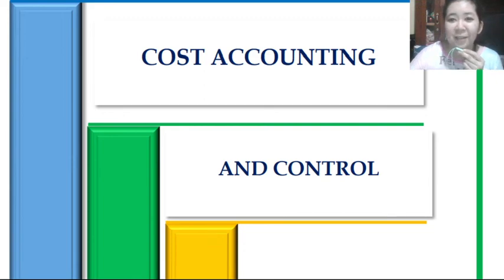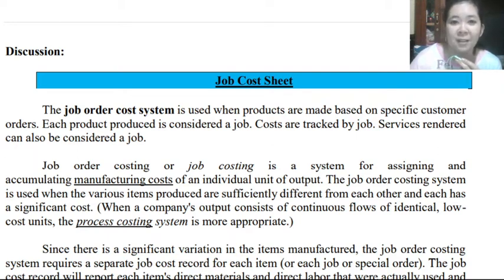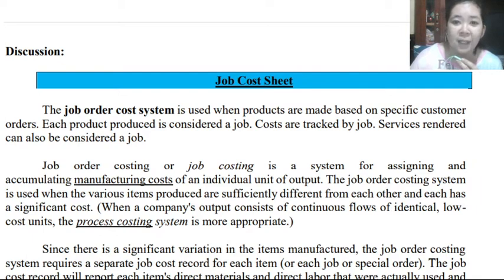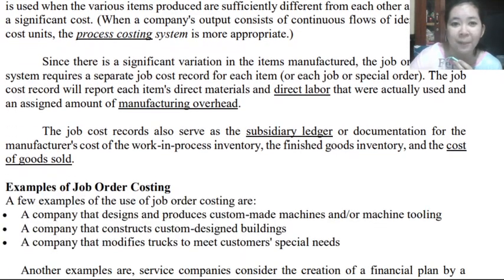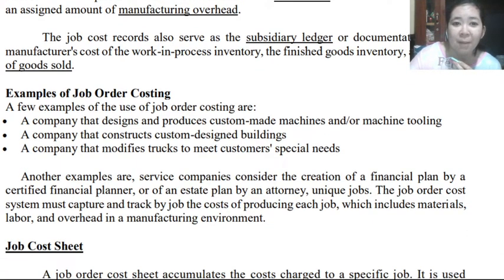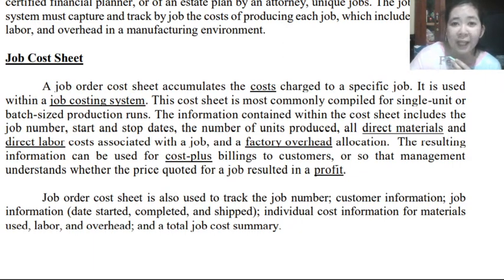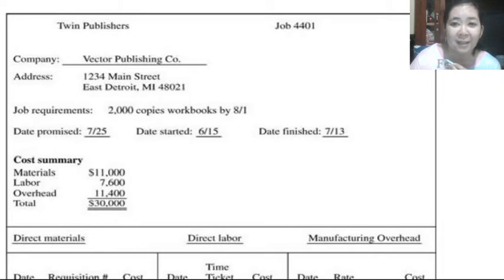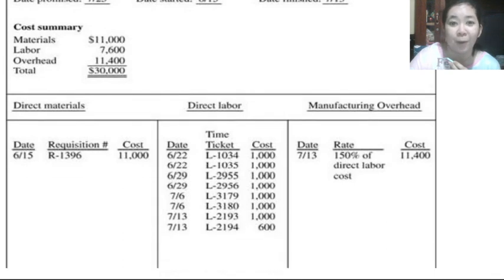JOB ORDER COSTING | Job Cost Sheet